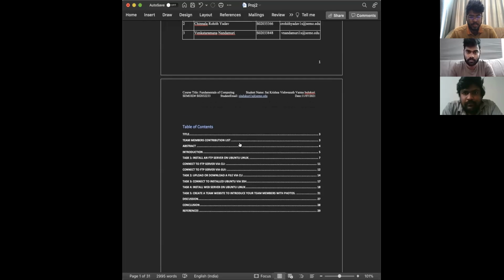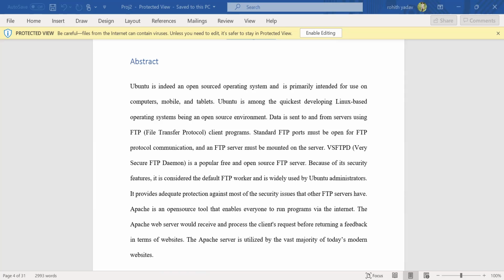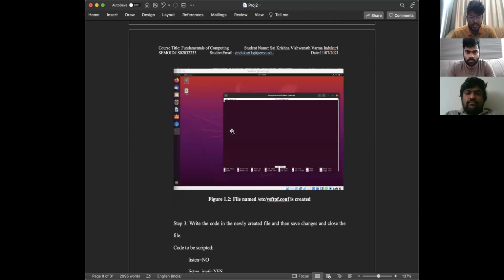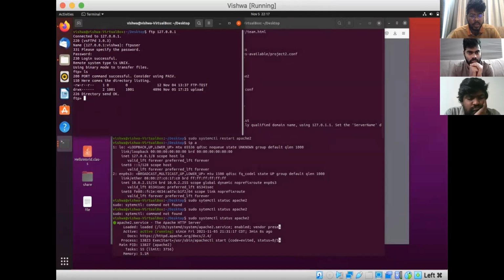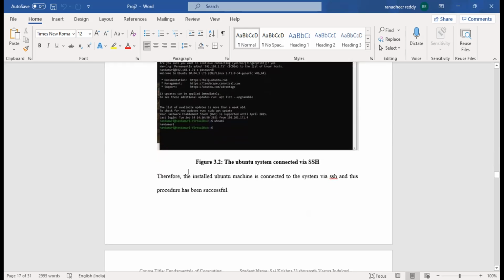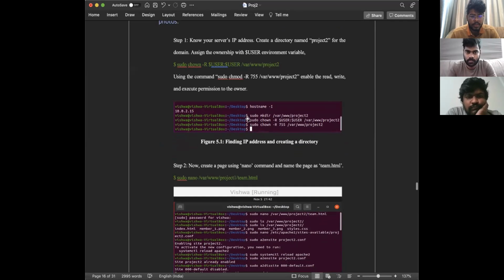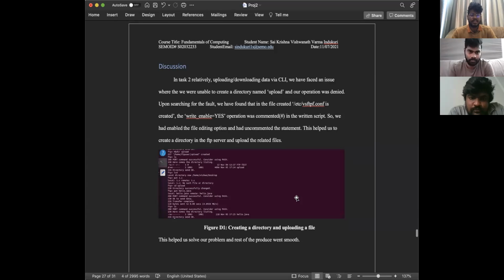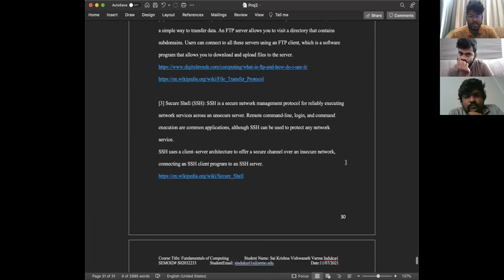Team Apple 21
Installing FTP/Web server on Ubuntu.